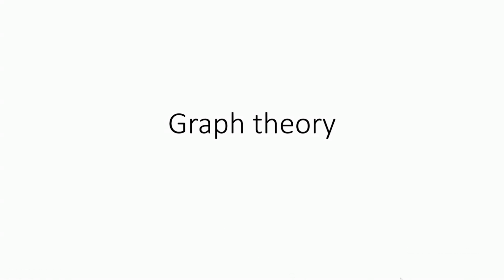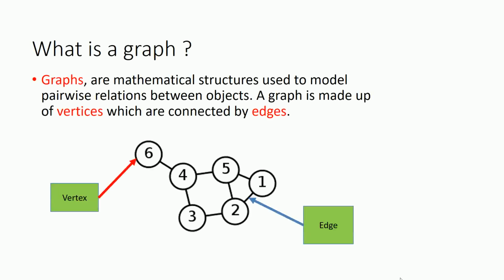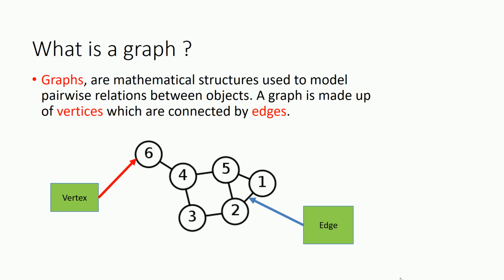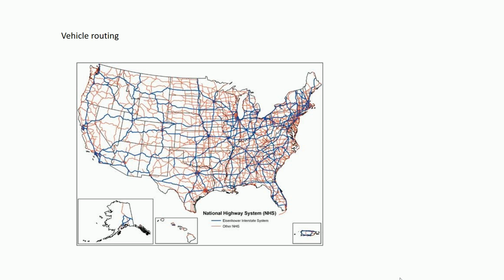Graph Theory : 1. Introduction to Graph Theory